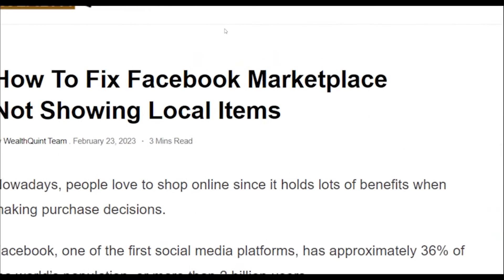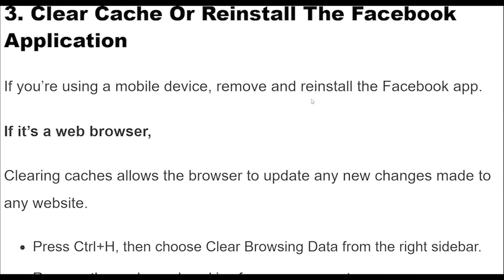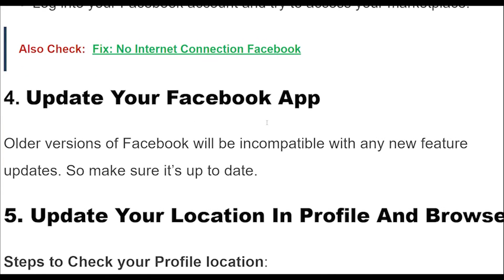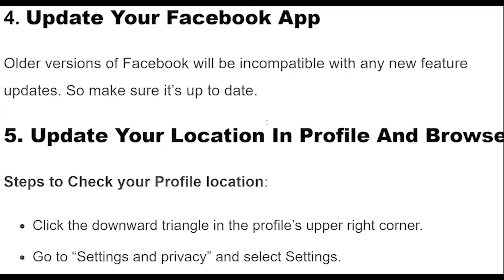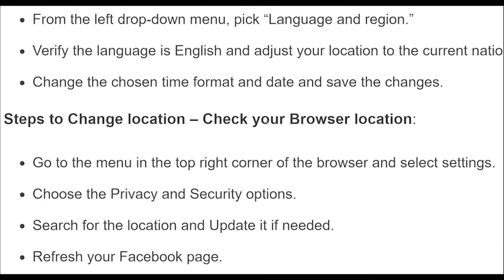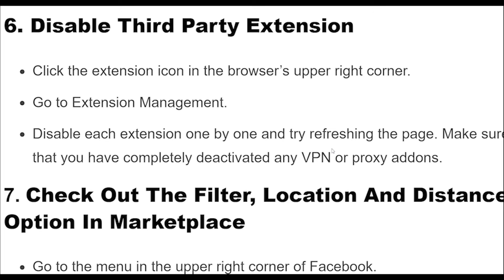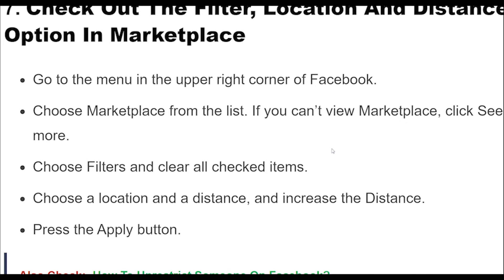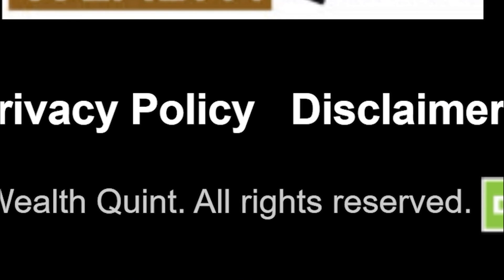How To Fix Facebook Marketplace Not Showing Local Items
Nowadays, people love to shop online since it holds lots of benefits when making purchase decisions.
Facebook, one of the first social media platforms, has approximately 36% of the world’s population, or more than 2 billion users.

00:07 Verify Your Internet Connection
00:40 Change Your Browser
01:21 Clear Cache Or Reinstall The Facebook Application
01:45 Update Your Facebook App
01:58 Update Your Location In Profile And Browser
02:10 Check Out The Filter, Location And Distance Option In Marketplace